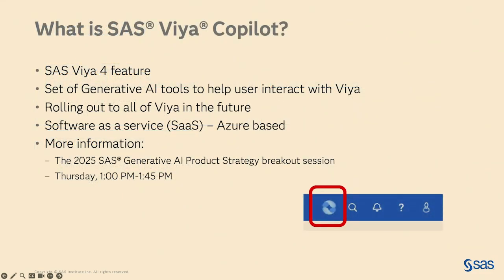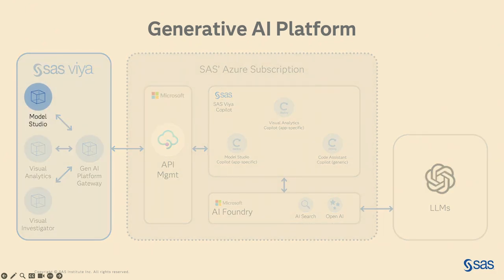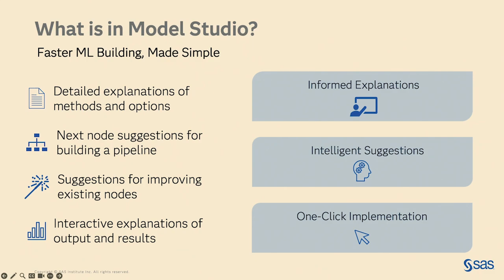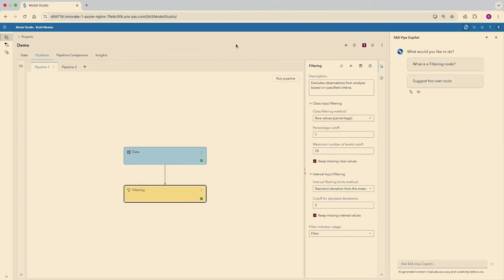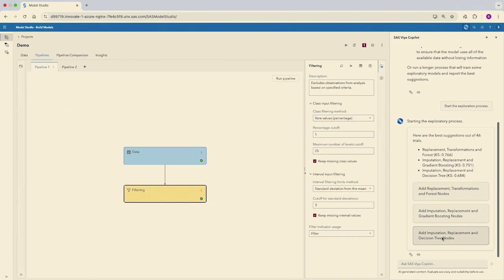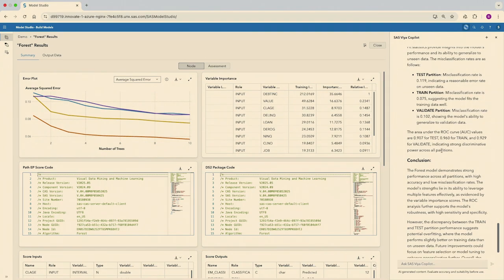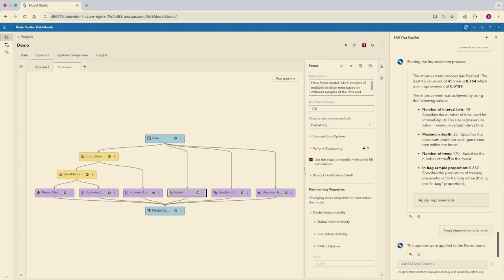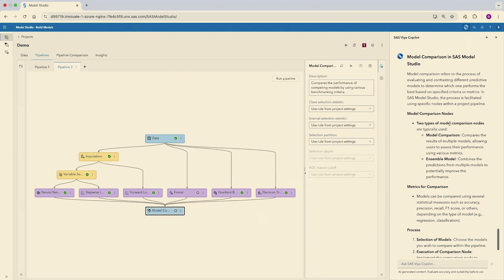Introducing SAS Viya Copilot in Model Studio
Explore the powerful SAS Viya Copilot in Model Studio, an advanced tool designed to streamline the creation of machine learning pipelines. Using the SAS generative AI platform, Viya Copilot intelligently suggests the next node to add, recommends improvements to enhance existing nodes and provides clear explanations of node results. It also serves as an interactive assistant, answering user questions about Model Studio and pipeline development. This demo will showcase how Viya Copilot simplifies and accelerates the machine learning process, driving efficiency and accuracy in complex analytics. Presenting Company:  SAS